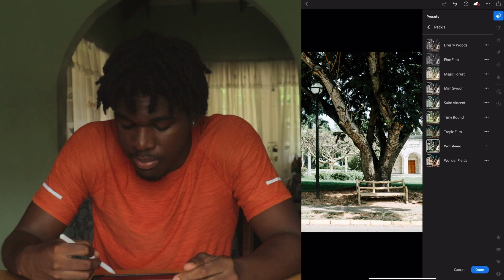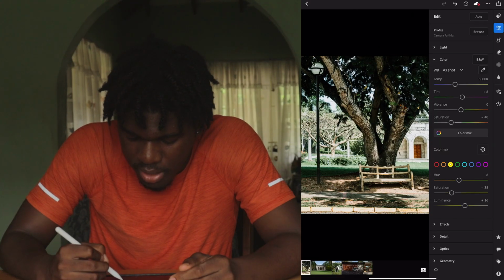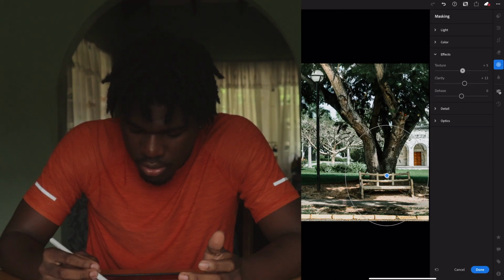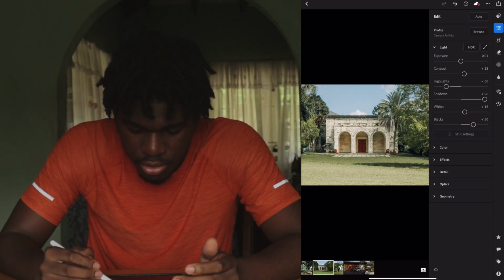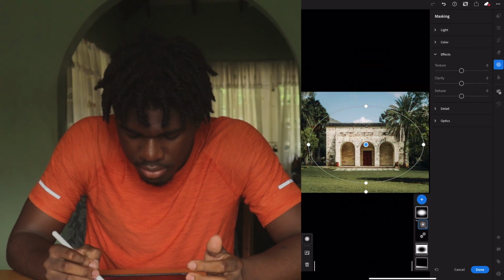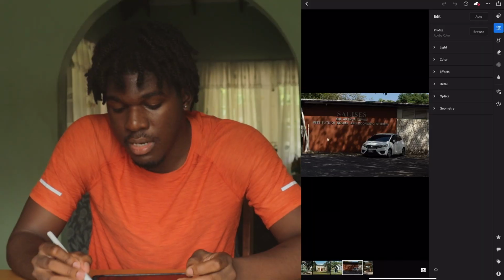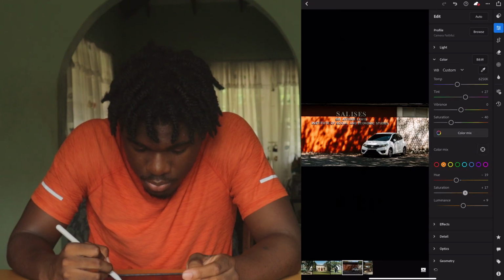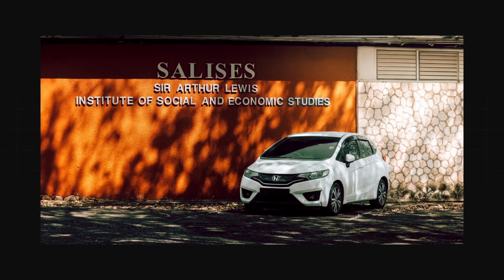How I Edit Photos Using Just My iPad Air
In this video, I take you behind the scenes of my entire photo editing workflow using just my iPad Air and Lightroom Mobile.

Gear:
Camera: Canon EOS SL3 & iPhone 13 Pro Max
Lens: Canon EF 50mm f/1.8 STM

Kwesi